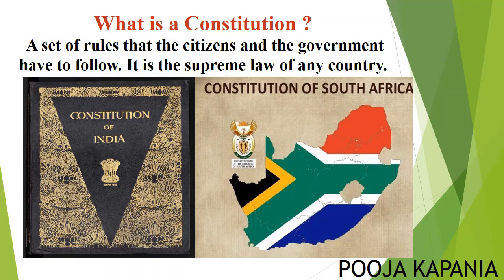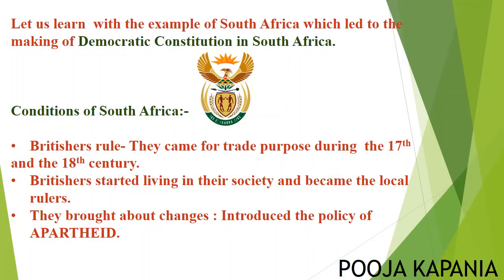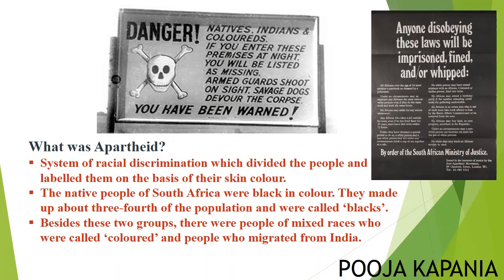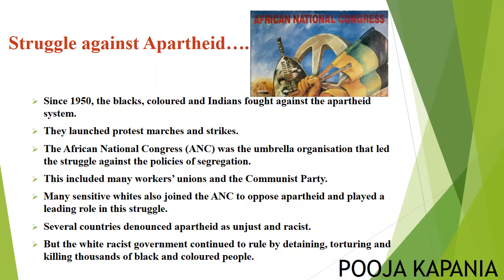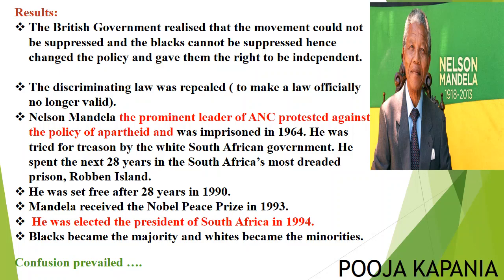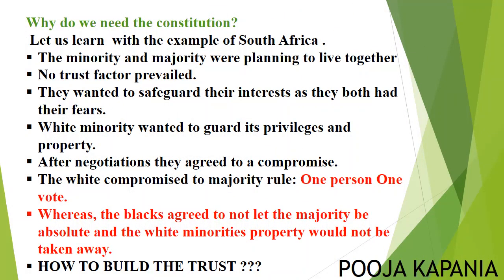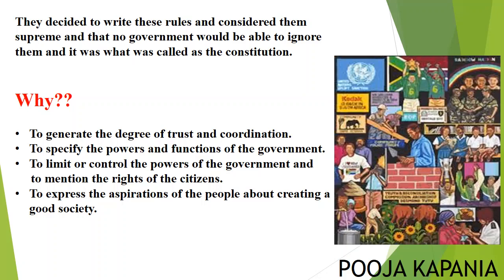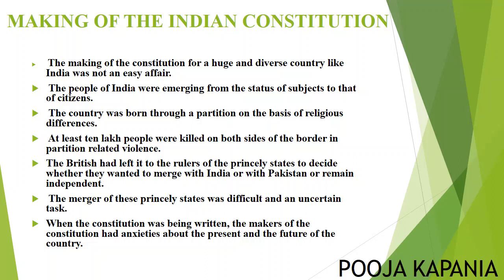Constitutional Design CBSE class 9 (PART 1)